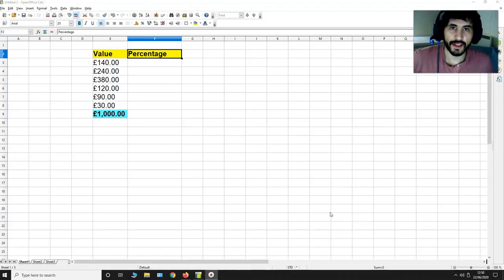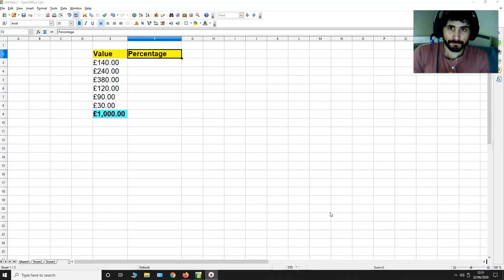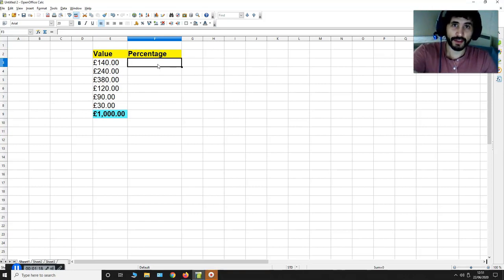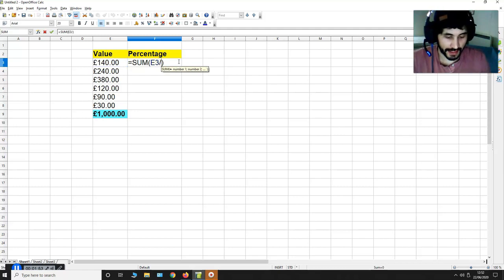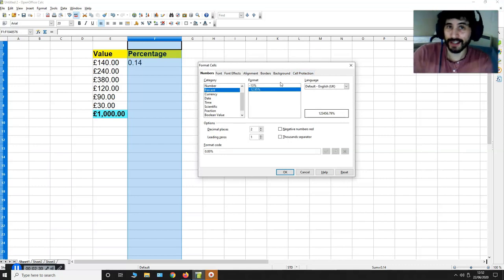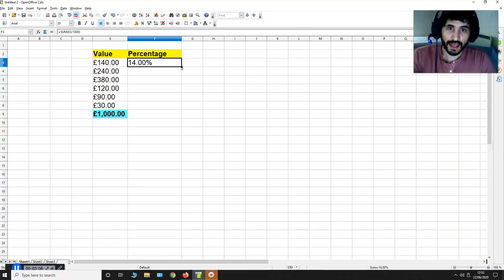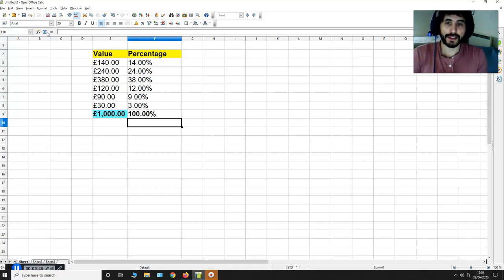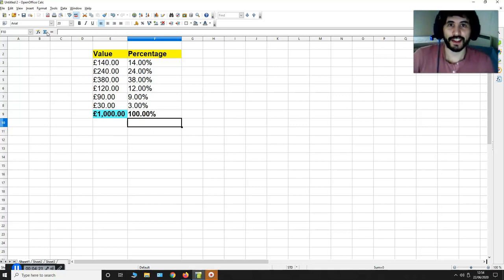How to get the percentages of values in a column, relative to one specific value (Open Office 4)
In this video I demonstrate how you can find the percentages of values in column relative to a specific value (Open Office 4). This video may be useful to bookkeepers, accountants, scientists, engineers and mathematicians.

**See full open office calculator playlist (Youtube)**

**My main social media pages**

PRIME STUDENT 6-MONTH TRIAL:
AUDIBLE 30-DAY TRIAL:

3. How to get the percentages of values in a column, relative to one specific value (Open Office 4)

5. How to increase the size of many cells with overlapping text - all at once (Open Office 4)

6. How to sum up values associated with multiple names - all at once [SUMIF] (Open Office 4)

7. How to sum up all the values associated with a specific name in a list (Open Office 4)

8. How to compare two lists on a spreadsheet [ISNUMBER, MATCH, TRUE OR FALSE] :: Open Office 4

13. How to make Days and Dates go down a Column in Corresponding Order [Open Office Spreadsheets]

15. How to Quickly Create a Table with the Powers of Ten In Digits (Open Office Spreadsheets)

16. How to automatically mimic data from the column on one sheet to another sheet (Open Office)

25. Open Office 4 Calculator: How to Create Vertical and Horizontal Pivot Tables Instantly * Save Time